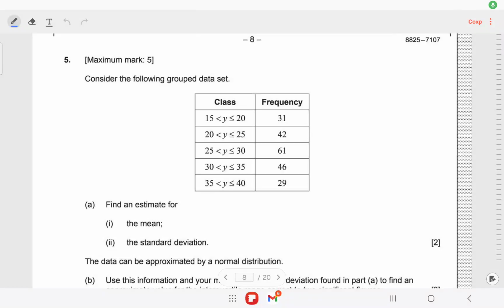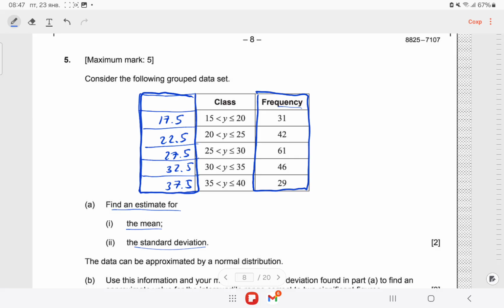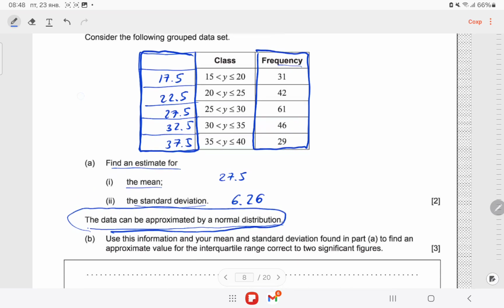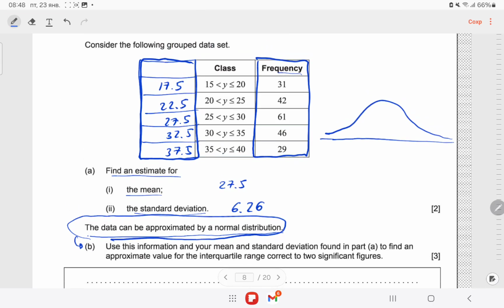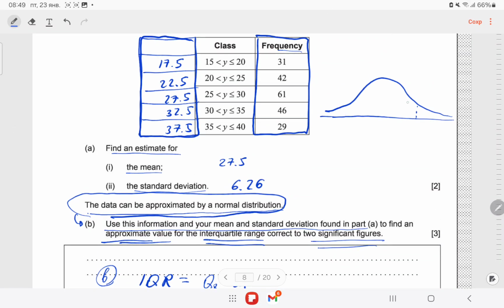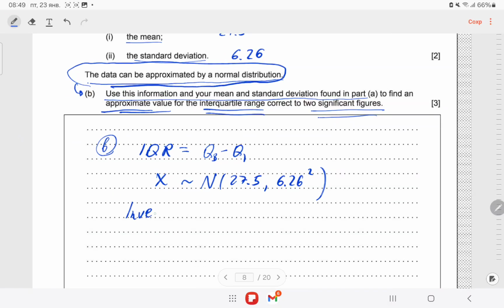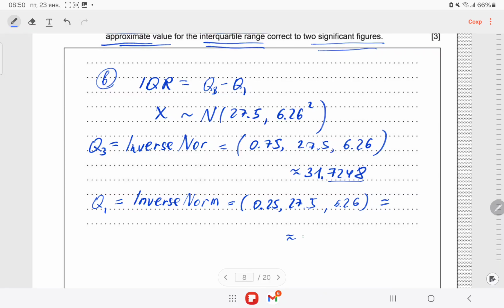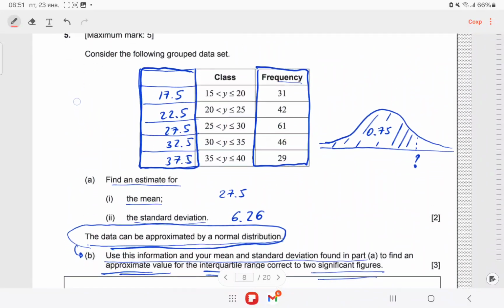Nov 2025 AAHL PAPER2 question 5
IB MATH EXAM: AA HL November 2025 TZ1 Paper 2 QUESTION 2
| Step-by-Step